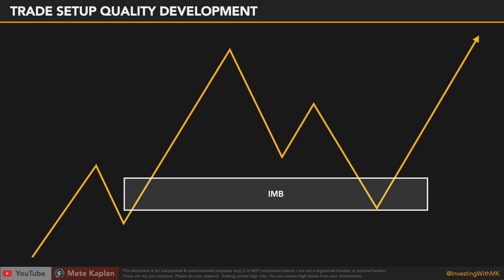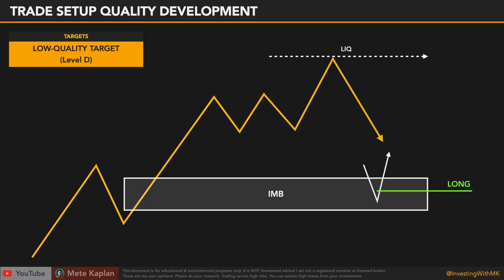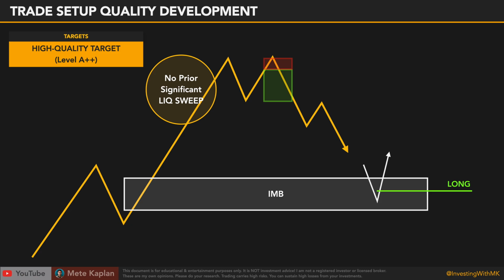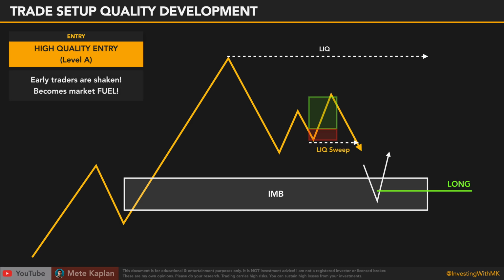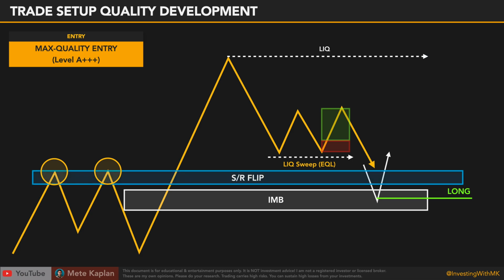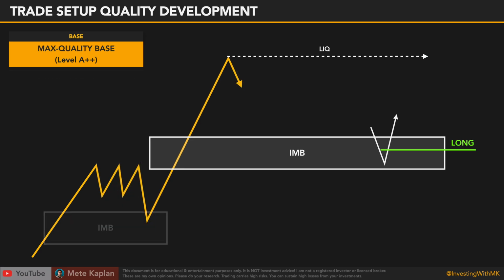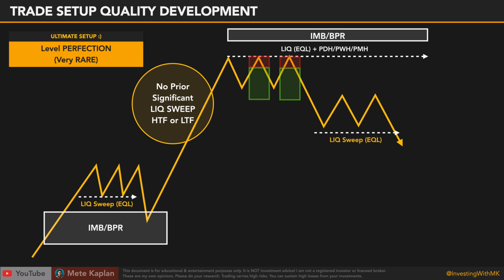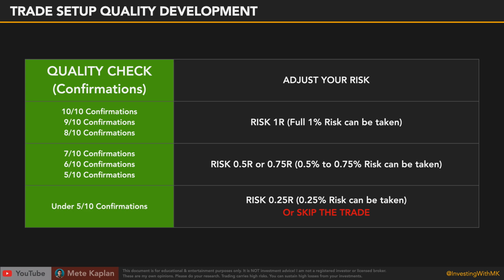ONE STRATEGY for LIFE! Ultimate Trading Strategy with FULL CHECKLIST of ICT Concepts EPISODE 7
✅  Description:

Let's delve into the realm of trading, specifically day trading and scalping, which have become prominent discussions in the financial sphere. Whether your interests lie in cryptocurrencies, forex, commodities, futures, or conventional stocks like BTC, bitcoin, and penny stocks, there's valuable insight ahead.

Several trading principles have captured my enthusiasm. Firstly, there's the order block, a potent tool that can offer a competitive advantage in the market. Next, we encounter the breaker block, another formidable asset in your trading arsenal. Let's not overlook liquidity and fair value gaps (FVG), as these concepts provide profound insights into the market dynamics, aiding you in making informed decisions.

✅  Chapters:

00:00 Intro & Disclaimer
00:35 TARGET Quality Checklist
05:39 ENTRY (POI) AREA Quality Checklist
08:38 BASE Quality Checklist
10:46 ULTIMATE Trading Strategy & Risk Adjustment